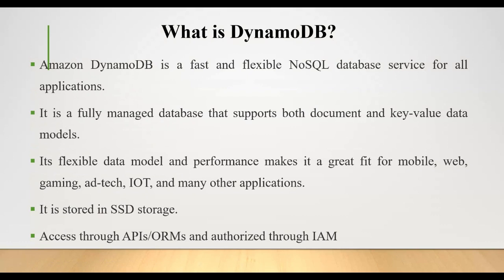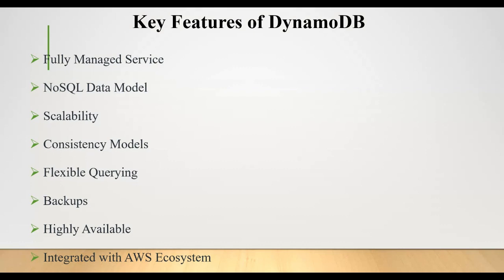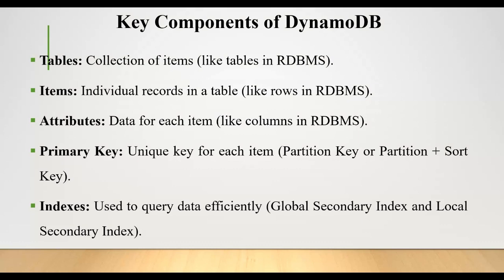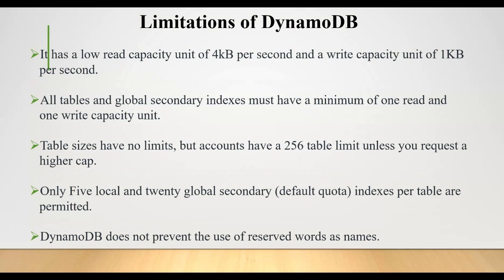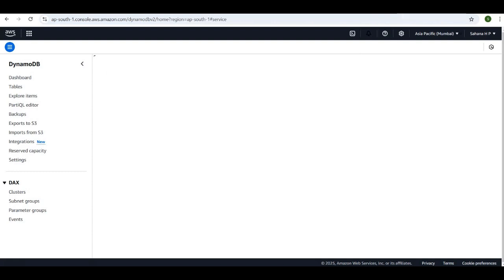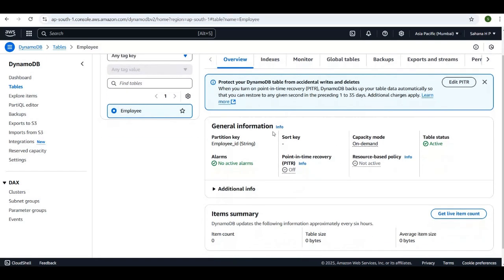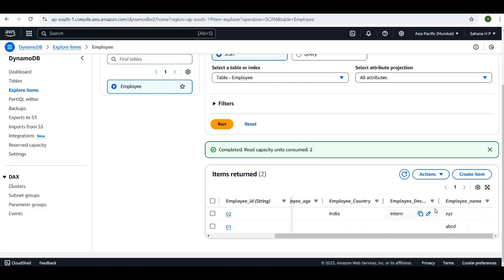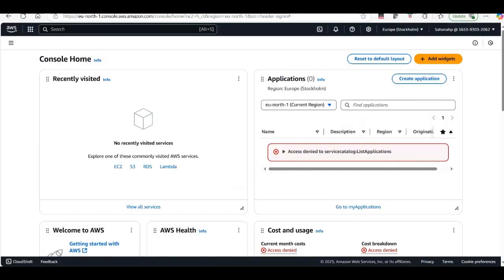DynamoDB - It is powerful!!!